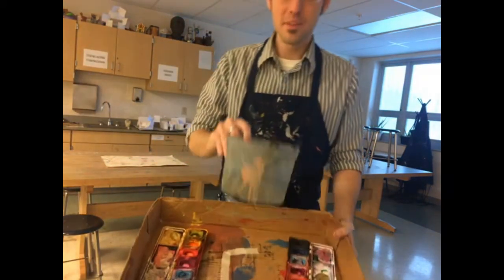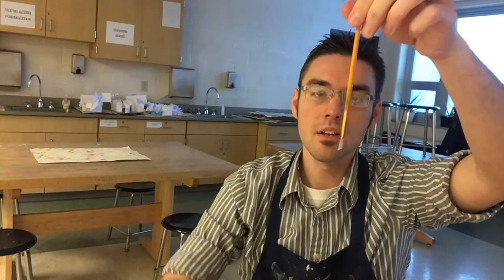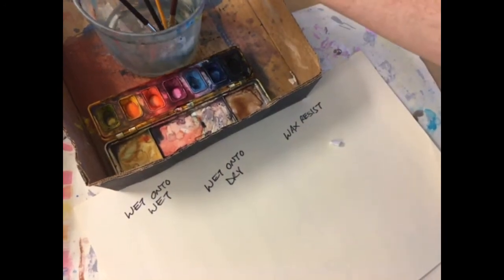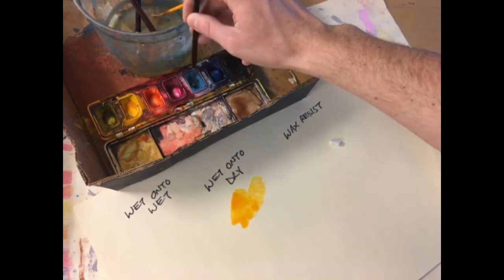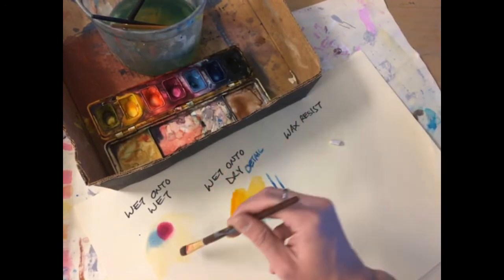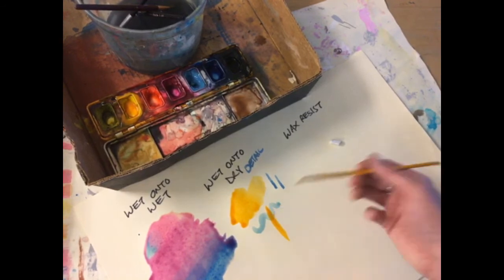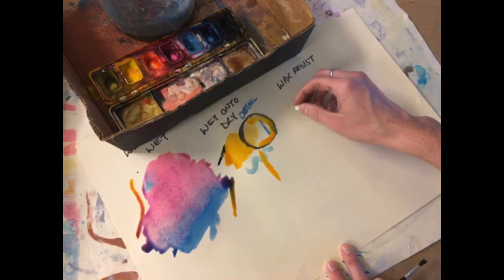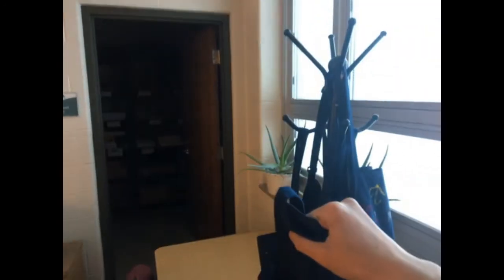Water Color Instructions - Fall 2021